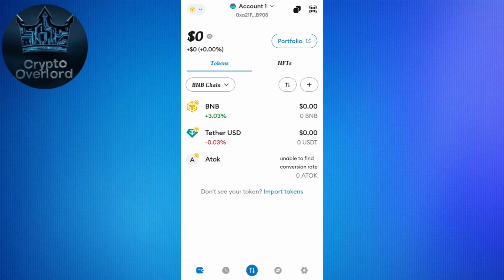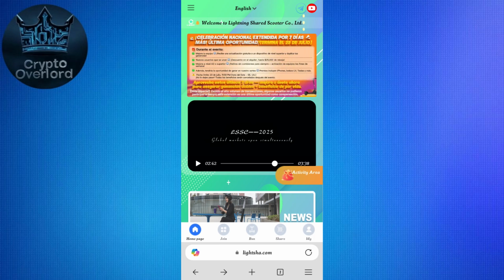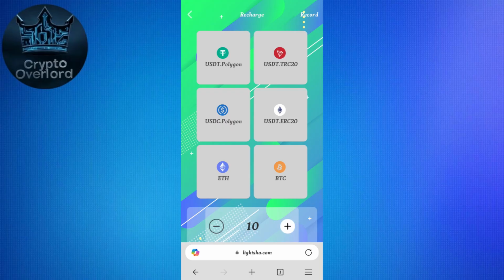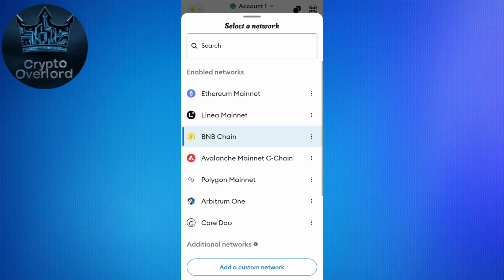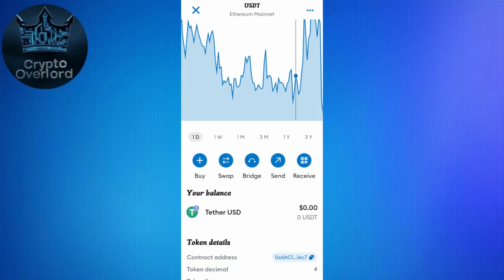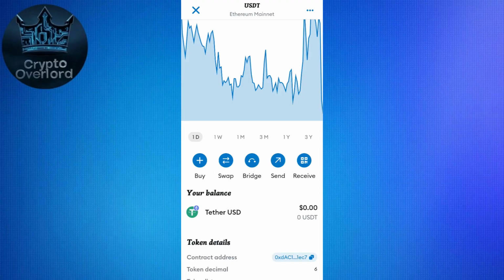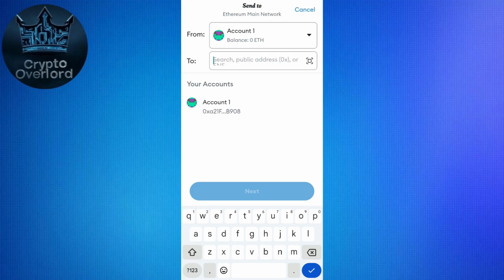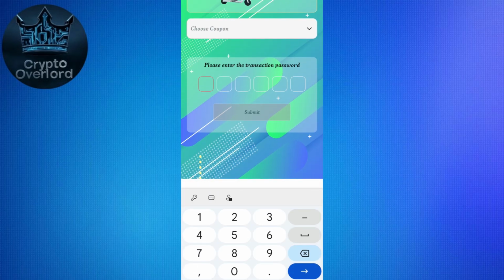How to Transfer Money from MetaMask to LSSC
In this video, we provide a step-by-step guide on how to transfer cryptocurrency from your MetaMask wallet to the LSSC platform. Learn how to verify wallet addresses, select the correct blockchain network, confirm your transfer, and avoid common mistakes to ensure your funds arrive safely and quickly.